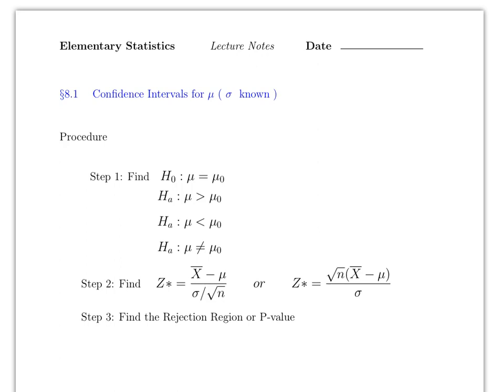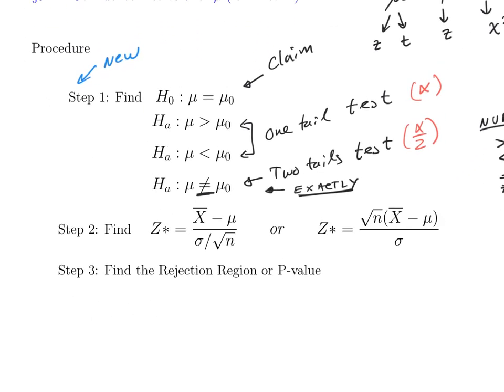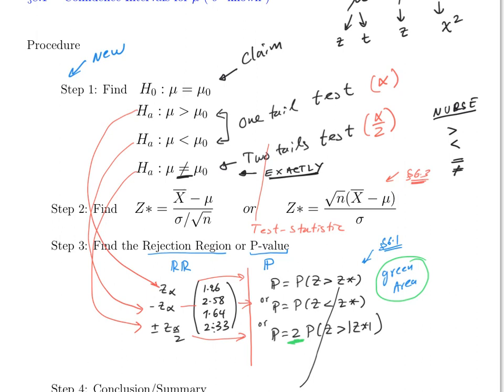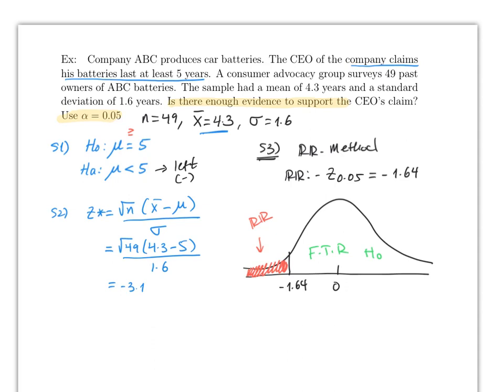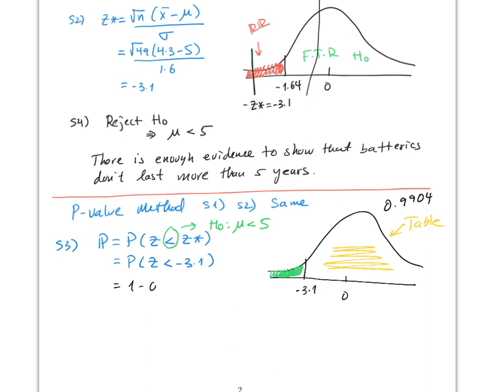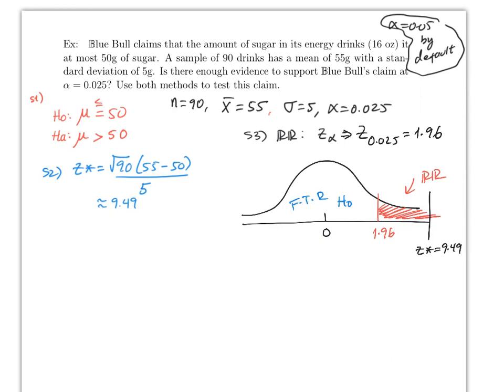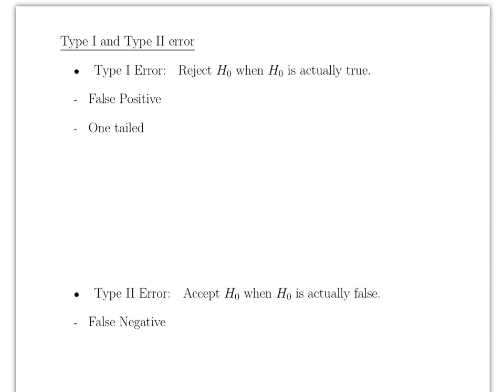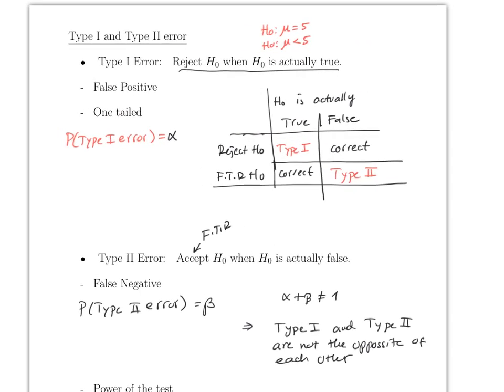M_150_ln_sec_8_1_win_20_vid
This video covers section 8.1 from math 150. Hypothesis testing for mu when sigma is known.